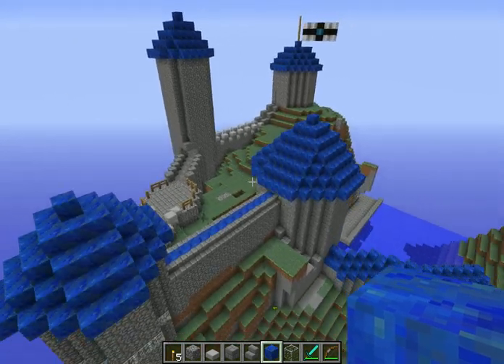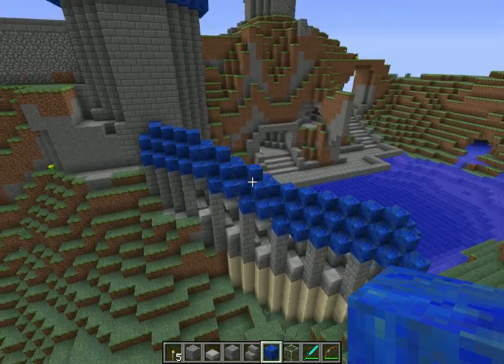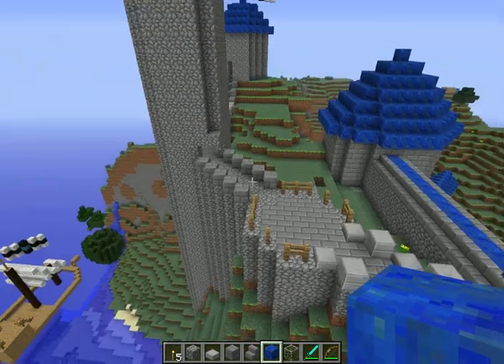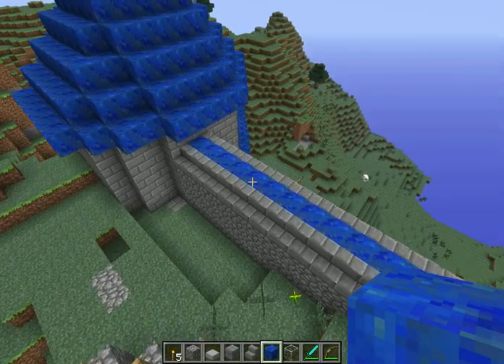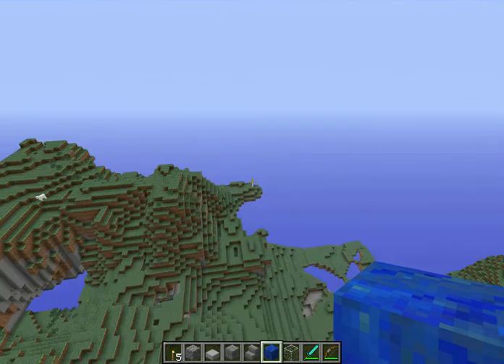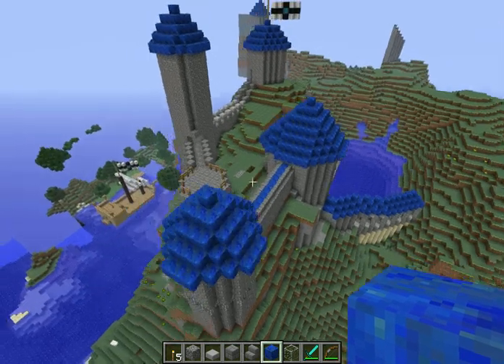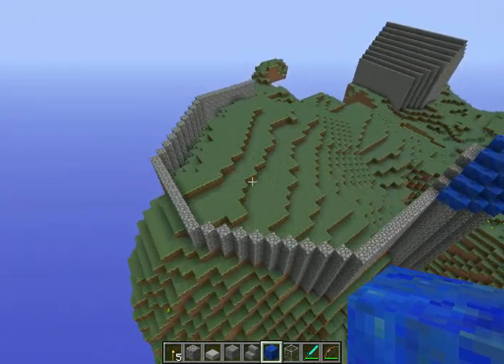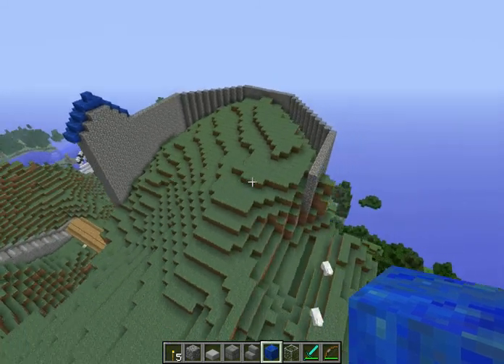8 Castle Series Re look at Towers, Misc